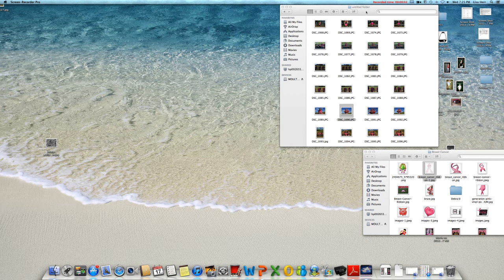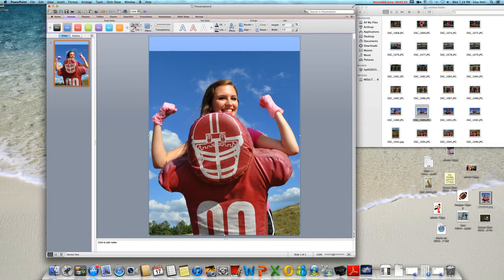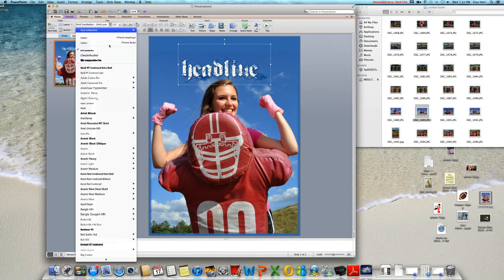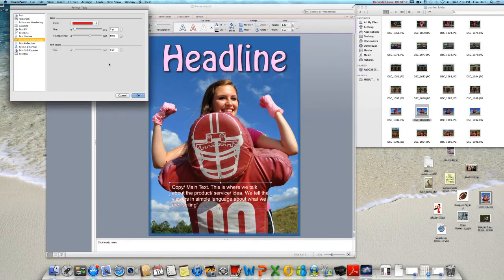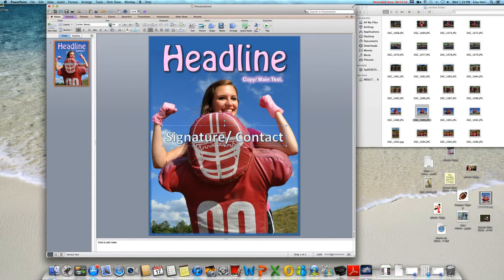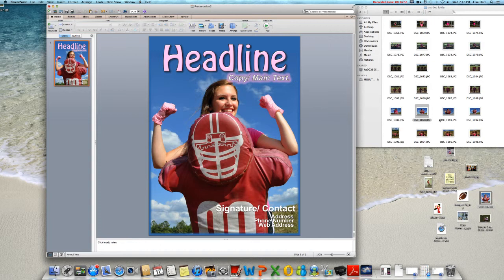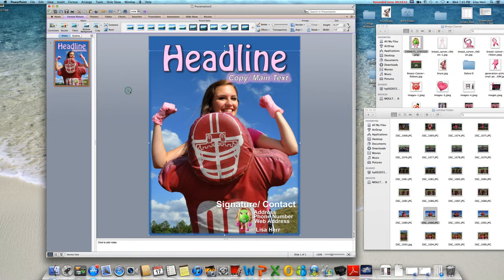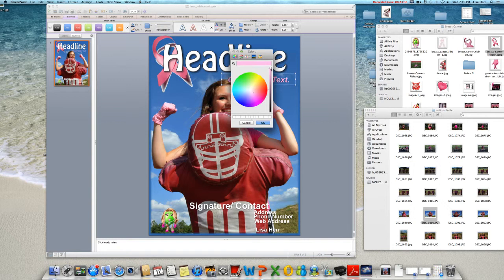Screen Record2012 10 17 19 49 49